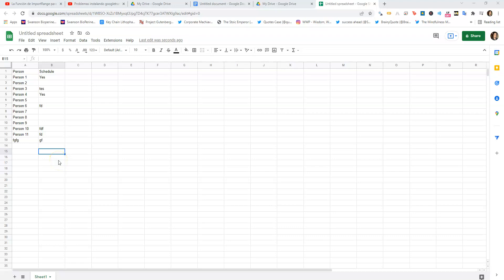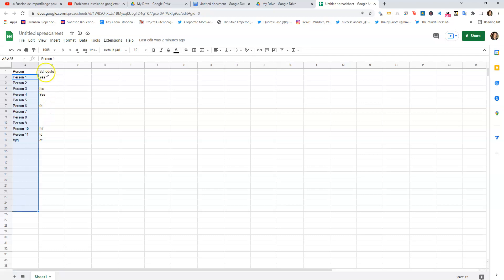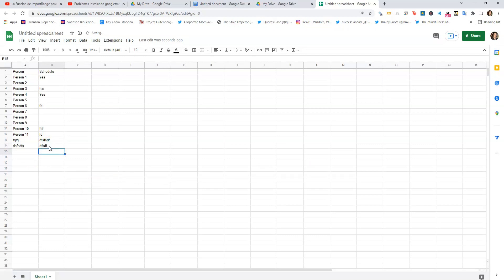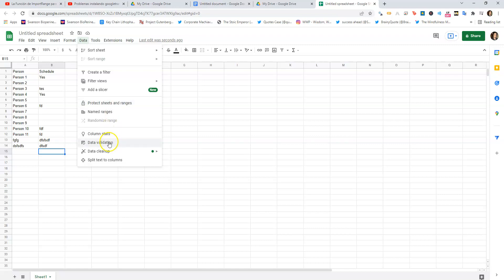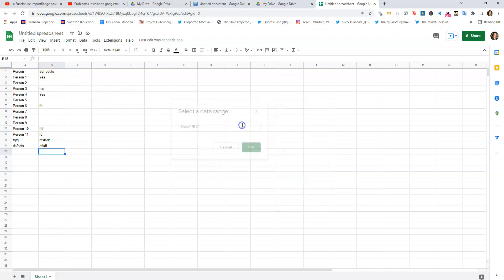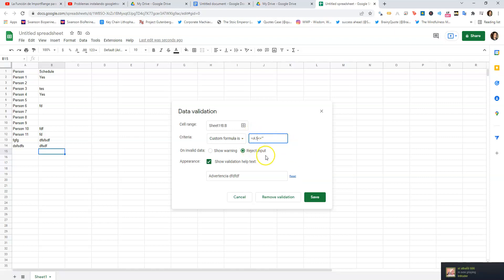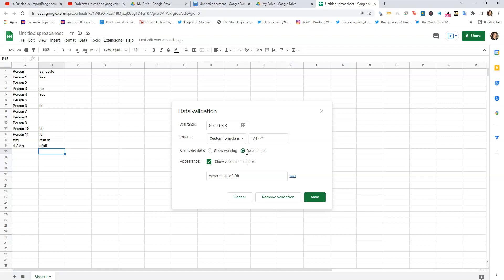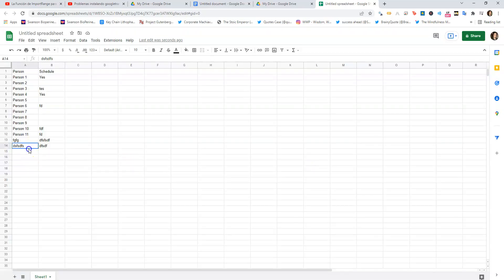How to dynamically protect google sheet cells ranges when certain conditions are met